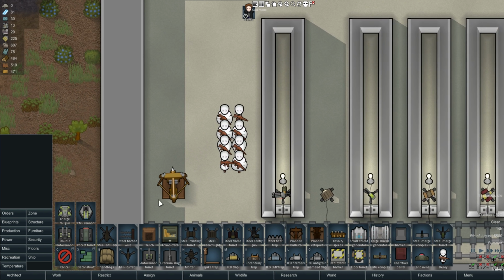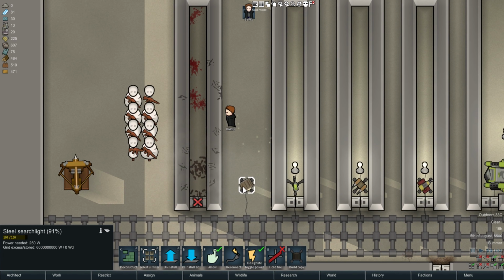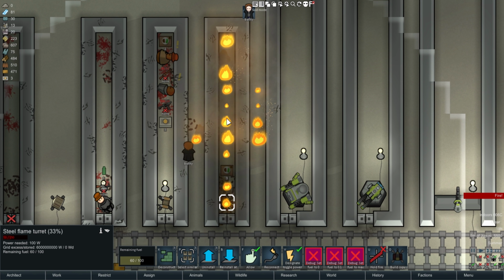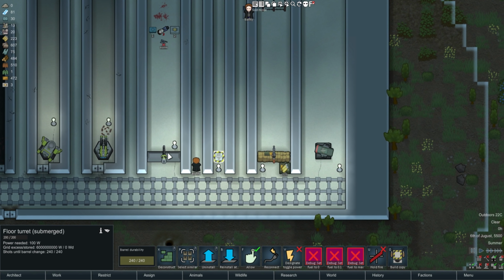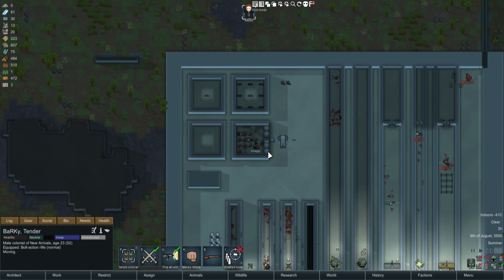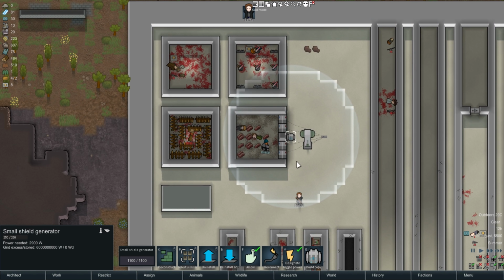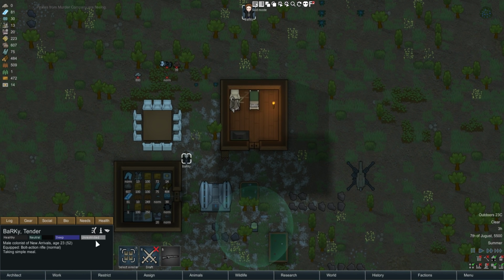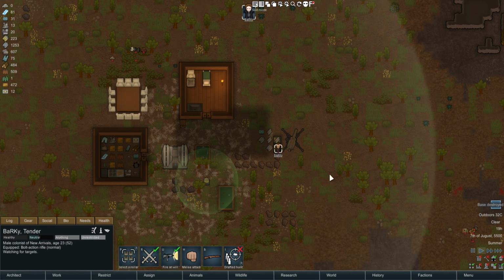Vanilla Expanded: Security! Rimworld Mod Showcase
The second video of my 'vanilla expanded' series, this one adds in many new and unique security features to the game. It's seemingly an amalgamation of many old mods, and many new ones, done expertly well.

'Vanilla Furniture Expanded - Security module, a spiritual successor to More Vanilla Turrets, is a result of hours upon hours of hard work. It has been a long time since we began working on this mod, and with a team of brilliant programmers, I am now honored to present to you a Vanilla Expanded approach to base defenses. Every word and every stat in this mod have been carefully prepared to be as balanced and as “vanilla” as possible.

Introducing new defenses for every era of the game - starting with hastily built neolithic cavalry spikes, medieval catapults and ballistas, industrial turrets, submersible defenses and artillery, and ending on spacer shield generators and advanced spacecraft railguns.

Several new types of structures you never knew you needed - short walls, acting like a balanced embrasure, trenches allowing your pawns to quickly traverse the battlefield whilst under the high cover from enemy fire and many, many more are waiting for you to explore.

This module introduces 27 new defense structures, all neatly filling up the Security tab in the Architect menu. With research technologies spread out across all stages of the game, this mod itself is enough to provide you with hours of entertainment.'

Free First Uber Ride Code: adamb11695ue